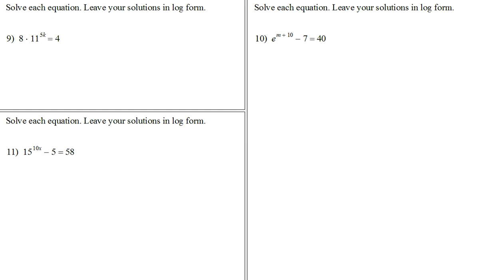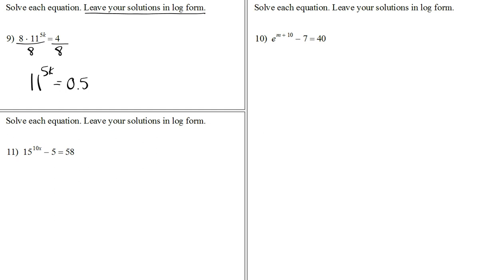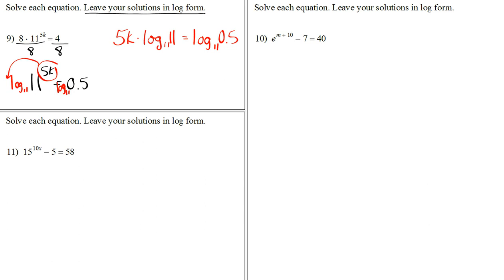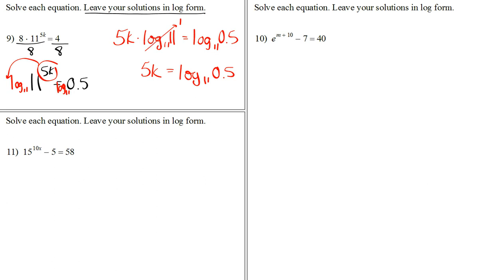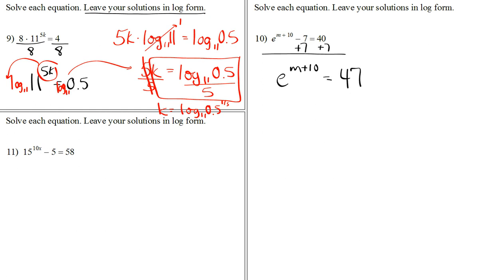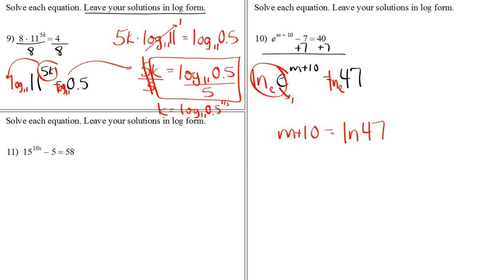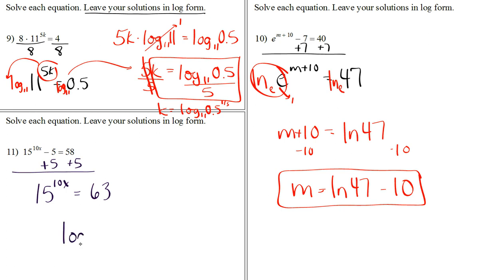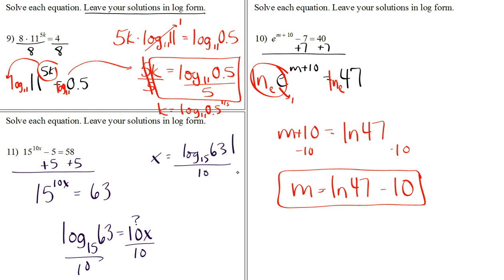Intro to Logs 9-11